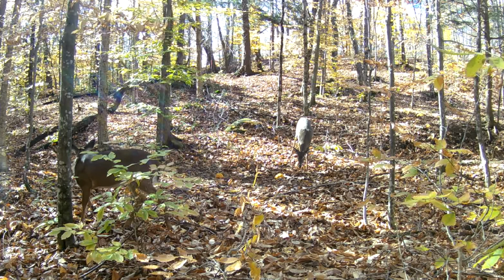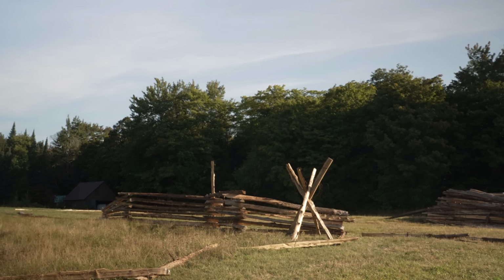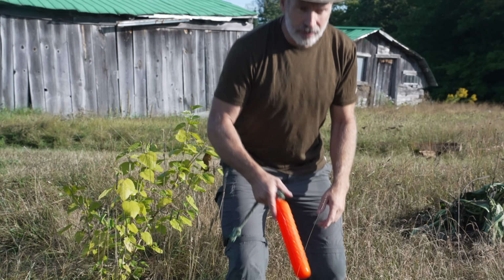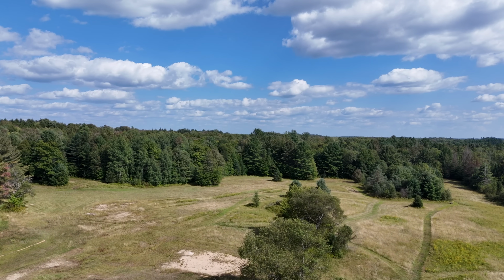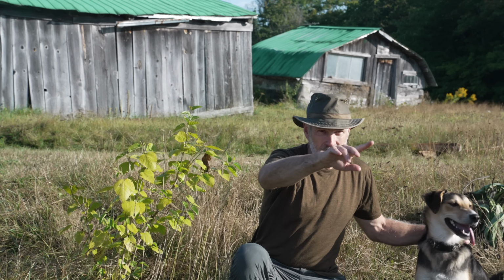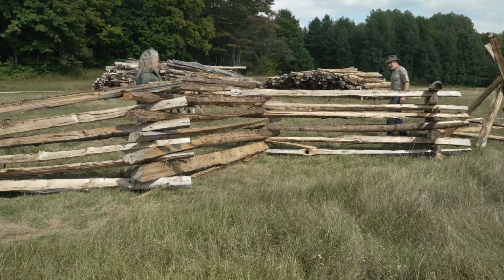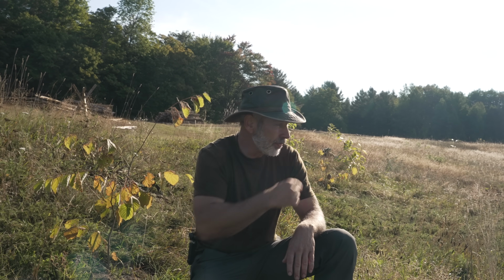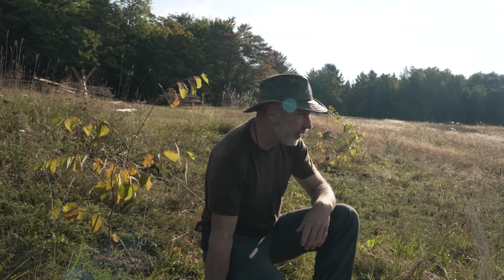Regenerating an Old Homestead, Building a Cedar Rail Fence | These Dogs are Driving me Crazy!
Using permaculture methods, I'm helping my sister regenerate an old, neglected homestead, starting with restoring the pasture and building old fashioned fences to contain livestock - cows, goats, pigs and chickens. Welcome to our self reliant homestead! Join us, Shawn and Dervla, as we create a resilient, abundant and sustainable ecosystem that feeds our families from the land in Ontario Canada. Using permaculture as our guide, we strive to become independent in water, food, energy and shelter, focused on beauty in form and efficiency in function.
Our Self Reliance is a life of compromise between my two daughters and my wife's preference for culture, comfort and formality, and I, with my love of chaotic and beautiful but challenging and often uncomfortable wilderness living. The resulting homesteads are an eclectic blend of modern with traditional, whimsical with practical, formal with informal, civilized with rustic.
Over the last five years, my wife and I designed and built our dream homesteads from scratch with very little outside help; from undeveloped, declining forest to a comfortable home and cabin with a prolific edible landscape for people and wildlife equally. For many years, we have strived to lessen our burden on others by taking full responsibility for the health and welfare of our immediate family while building a strong community around us, both online and offline. Now that the infrastructure is in place here, we will be spending more time working cooperatively with community members, including extended family, to collectively become more resilient while living a deeply satisfying and meaningful life. Thank you for being part of that!